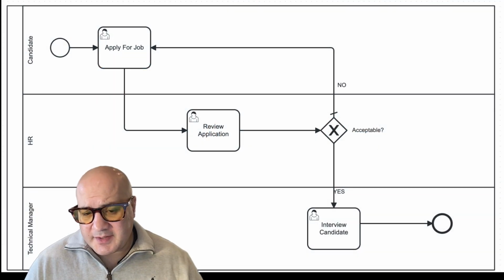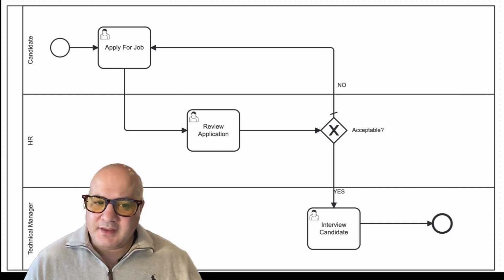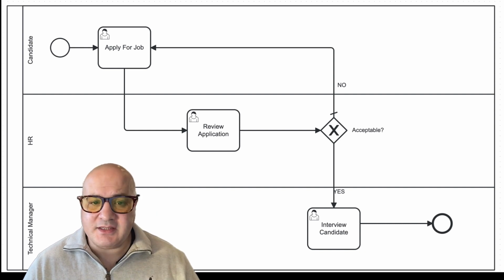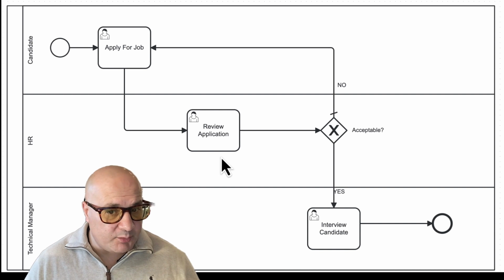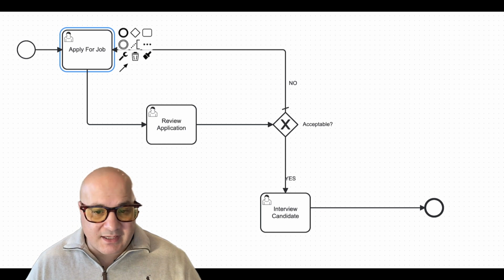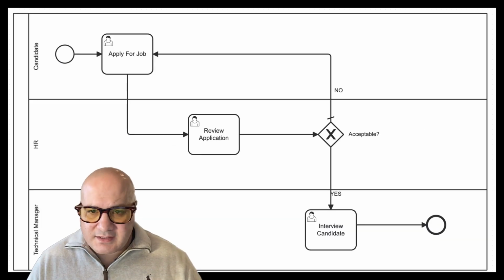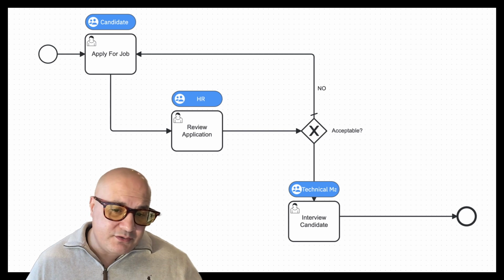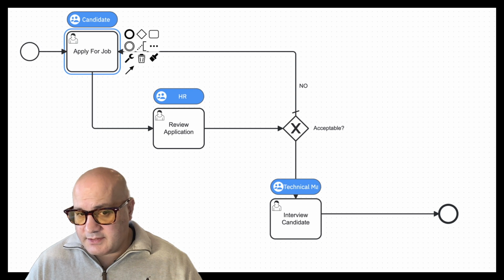Camunda Tutorials: CapBPM's Candidate Group/Roles Plugin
Follow along as Max Young, CEO of Capital BPM, delivers a tutorial on installing and utilizing a specialized plugin designed for BPMN workflows. This plugin, unique for its ability to display the Candidate Group/Role associated with each step, operates without the need for swimlanes, streamlining the visualization of task assignments within business processes.

Watch and listen in as Max elaborates on how this plugin simplifies the understanding of process responsibilities by directly associating tasks with specific groups or roles, bypassing the business of swimlane diagrams. Explore insights on how to best employ this plugin to clarify task ownership, enhance workflow clarity, and support collaborative efforts among team members, making it an invaluable tool for both novice and seasoned Camunda users aiming to refine BPMN workflow management.

Head to the link here to check out the plugin yourself